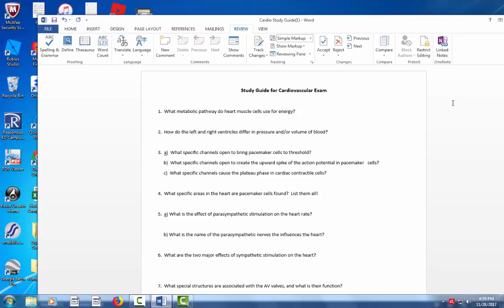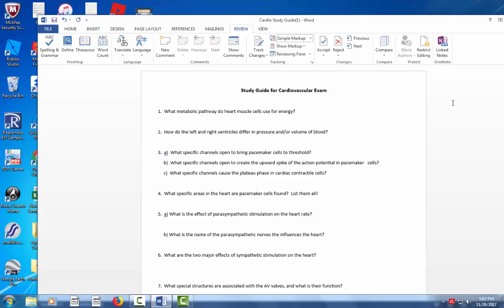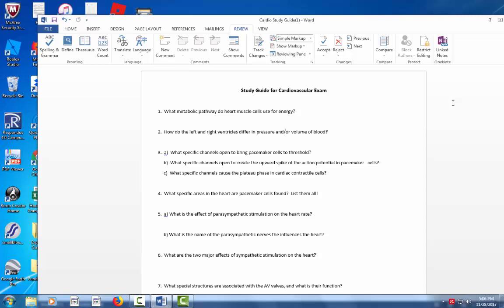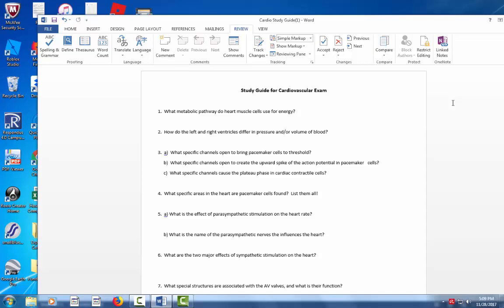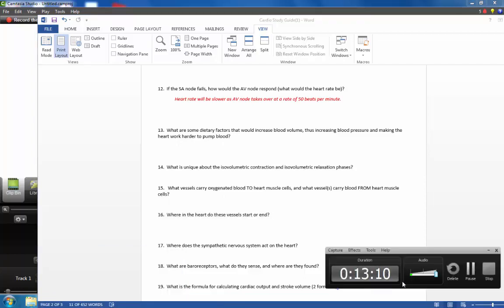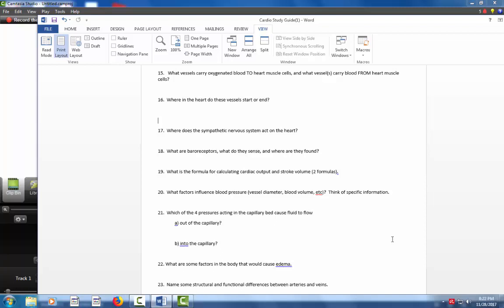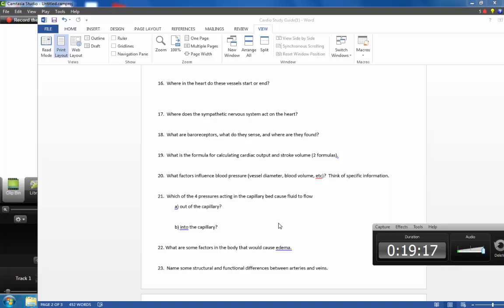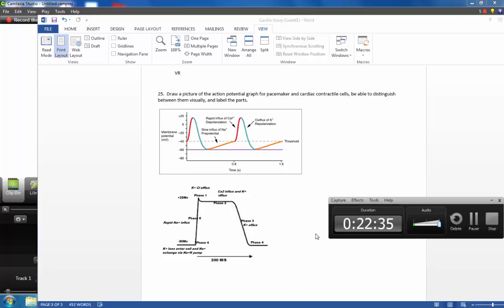Adv AP Cardiac Study Guide